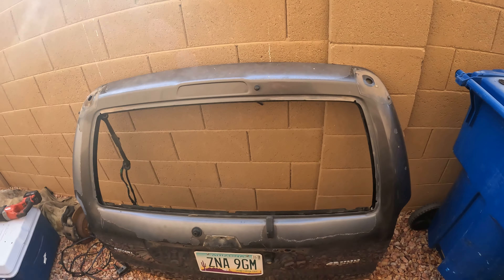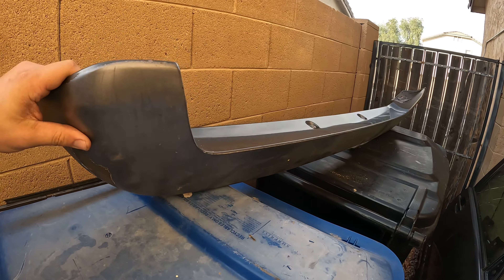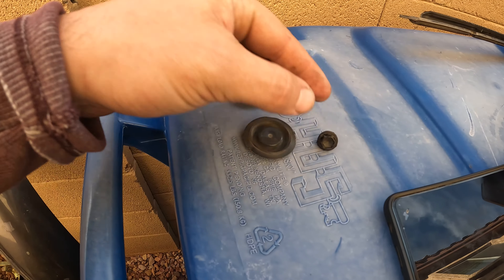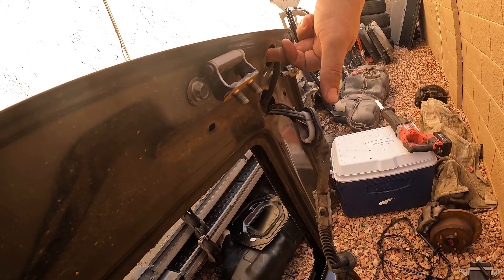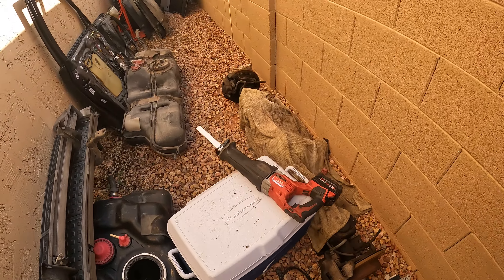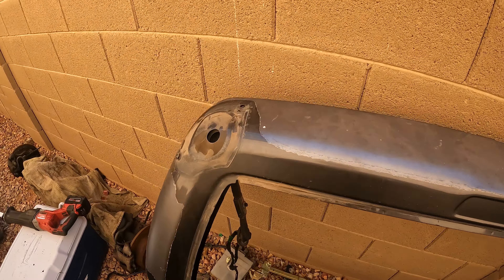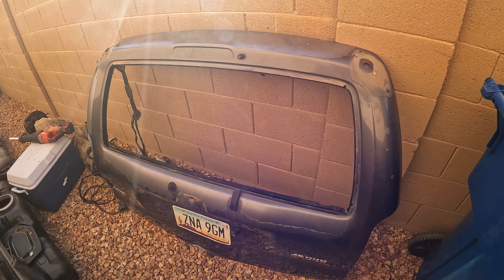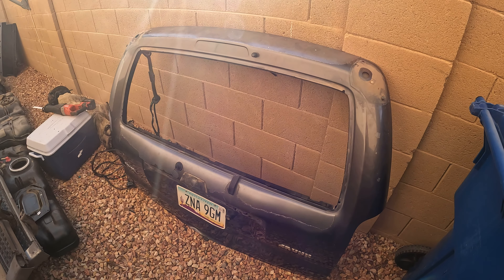4th Gen Toyota 4runner odd request on rear hatch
Scrolling thru Facebook yesterday evening and saw a request in a group for someone who bought a OEM rear Toyota 4runner spoiler. They already purchased hardware but had no idea where or how to drill holes or spots for rivets. I had a junk hatch available with these mounting locations and rather than drawing a template up for them, I went ahead and cut off the sections they needed and had them shipped out same day. This is going to be a Xmas present and I am so happy AZ 4runner Parts was able to help make this Xmas one to remember! If you have a special request, do not hesitate to comment or email your inquiry! Happy Holidays!